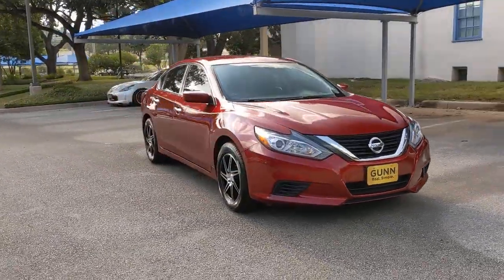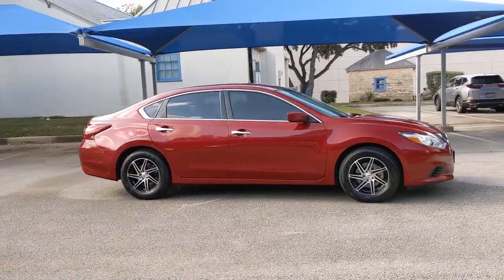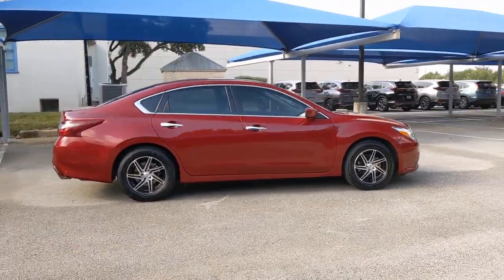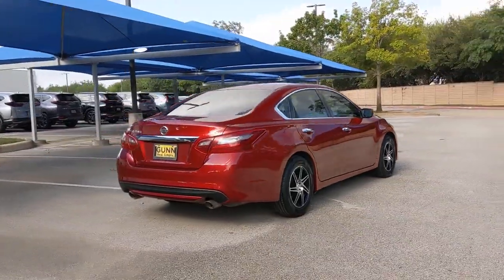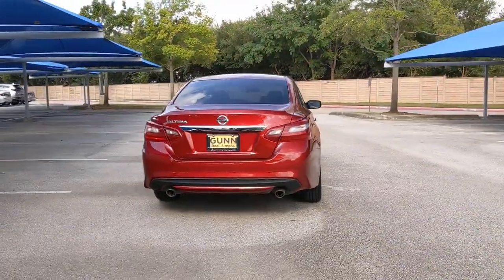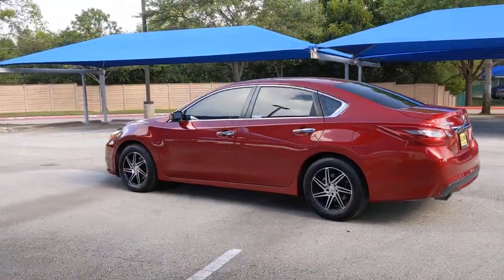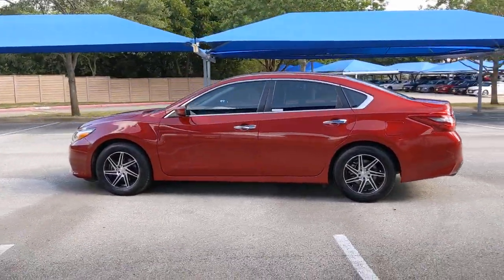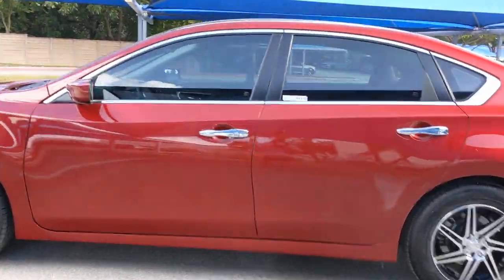2018 Nissan Altima San Antonio, Austin, Houston, Boerne, Dallas, TX H211190A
Scarlet Ember Used 2018 Nissan Altima available in San Antonio, Texas at Gunn Honda. Servicing the Austin, Houston, Boerne, Dallas area.
2018 Nissan Altima 2.5 S - Stock#: H211190A - VIN#: 1N4AL3AP6JC207944

Gunn Honda
14610 IH-10 W

S Convenience Package, low niles, clean local trade, 6-Way Power Driver's Seat, AM/FM/CD/MP3 Audio System, Cloth Seat Trim, Front Center Armrest w/Storage, Fully automatic headlights, Illuminated entry, Outside temperature display, Overhead console, Passenger vanity mirror, Remote Engine Start, Remote keyless entry, S Convenience Package, Security system, Steering wheel mounted audio controls, Telescoping steering wheel.Gunn Honda Has Been Here for San Antonio Since 1976! Come See Us Today To Experience The Gunn Honda Difference For Yourself!CARFAX One-Owner.Recent Arrival!Scarlet Ember 2018 Nissan Altima 2.5 S 2.5 S 2.5L 4-Cylinder DOHC 16V CVT with Xtronic 27/38 City/Highway MPG